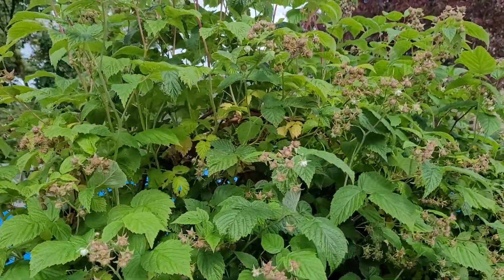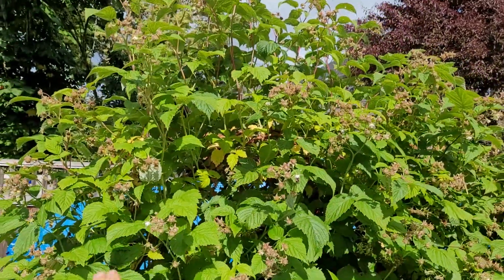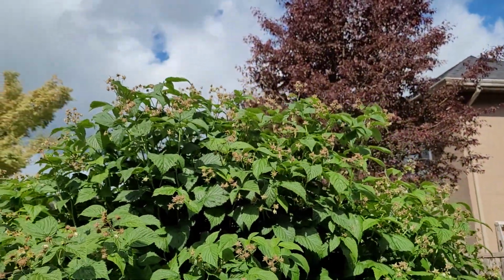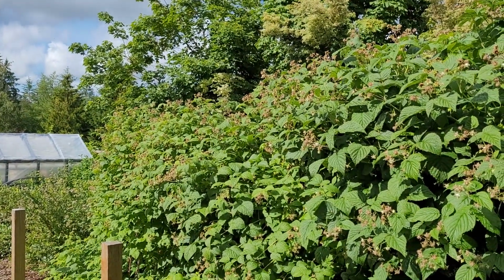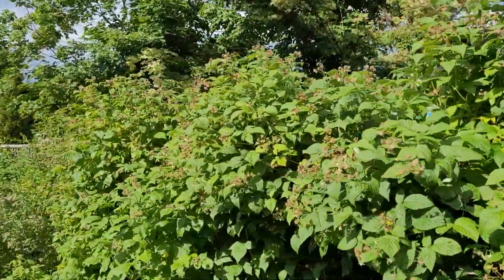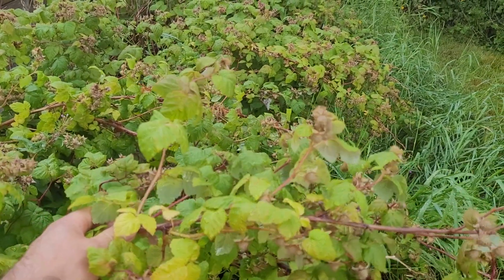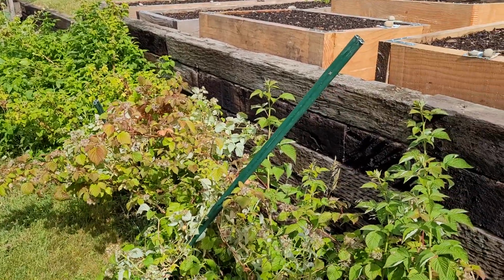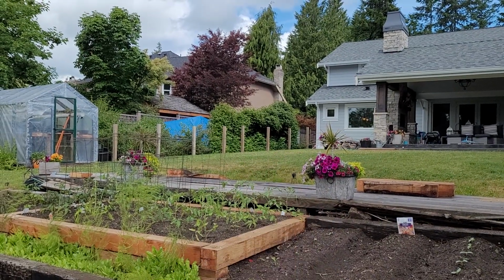How to Trellis Raspberry Bushes for Increased Production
This is how we maintain our Raspberry patch from growing out of control and falling over late in the season.  Every spring you will have to prune out the dead canes that produced fruit the prior season.  The live canes that grew the prior season will produce fruit this season.  They are the canes that you will have to organize on the trellis to produce an organized row of fruiting berries.  Start by cutting out the dead wood.  Then bunch your canes together in 4 to 6 bunches.  Tie the tips together and then bend them over to form and arch and tie to the top or mid wire on your trellis for desired plant height.  The plants with them fan out new growth and you will have great berry production later in the summer. It also looks better with the plants arched rather than bending over to the ground under the weight of the berries at the top of the plants.  Try it out and let me know how it goes.

This is several weeks after the plants have been organized onto the trellis in arches.  You can see the impressive growth that occurs.

God Bless your Garden!